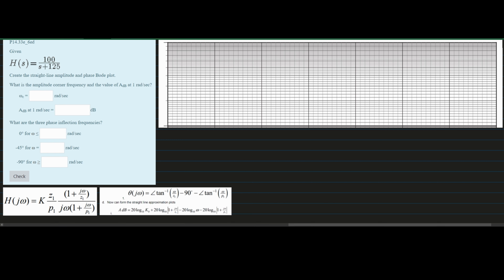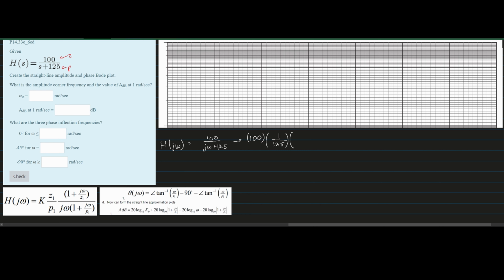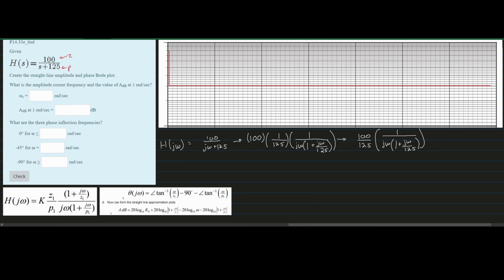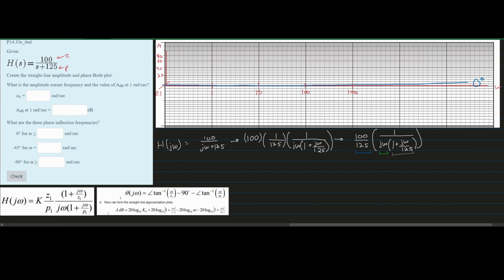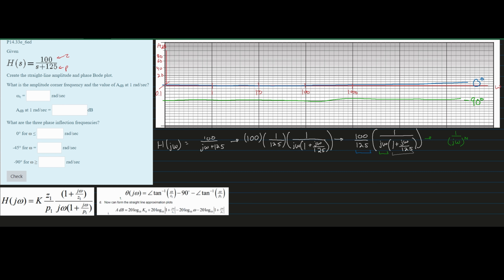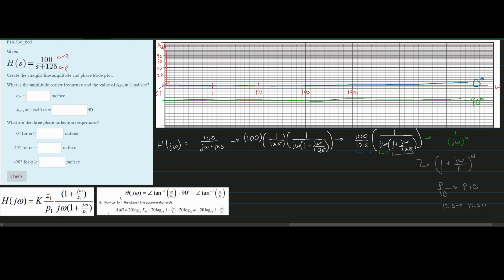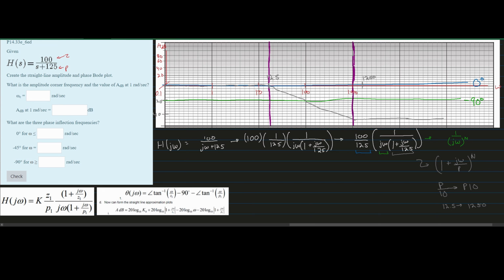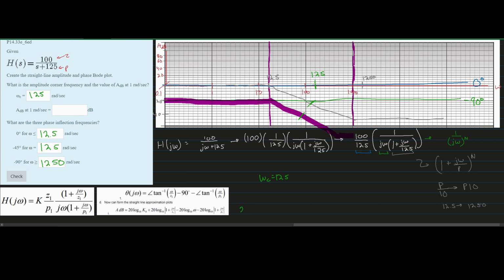Bode Diagram | P14.33e_6ed : GivenH(s) = \frac{{100}}{{s + 125}} Create the straight-line amplitu...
Topics:
Appendix E – Bode Plots
Section E.1 – Real, First-Order Poles and Zeros
Section E.2 – Straight-Line Amplitude Plots
Section E.4 - Straight-Line Phase Angle Plots

Question:
Given
H(s) = \frac{{100}}{{s + 125}}

Create the straight-line amplitude and phase Bode plot.
What is the amplitude corner frequency and the value of AdB at 1 rad/sec?
        ωc = _____ rad/sec
        AdB at 1 rad/sec = _____dB

What are the three phase inflection frequencies?
        0° for ω ≤ _____ rad/sec
     -45° for ω = _____ rad/sec
      -90° for ω ≥ _____ rad/sec

Problem:
E.1a_9ed